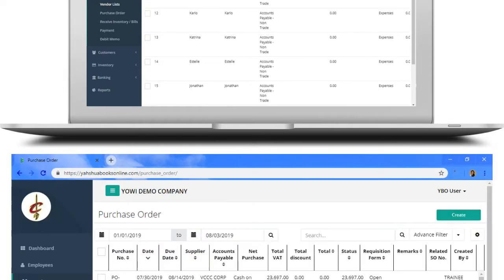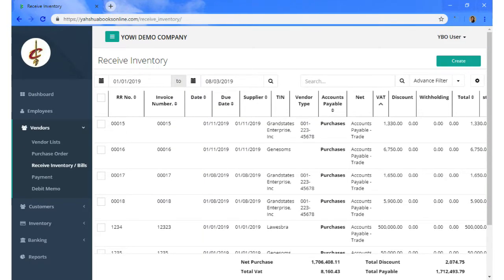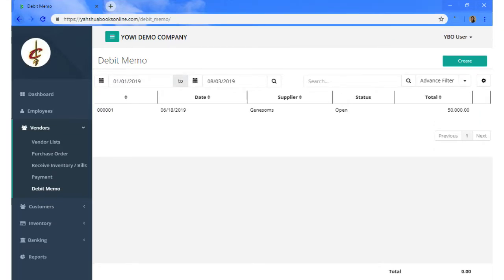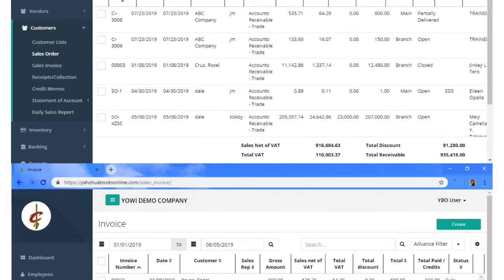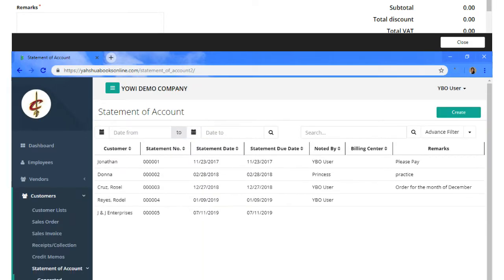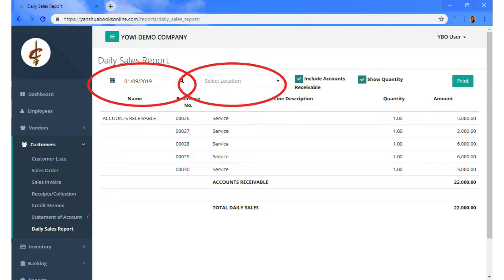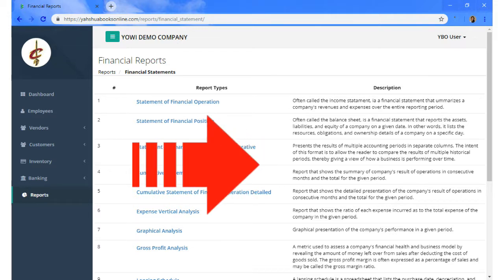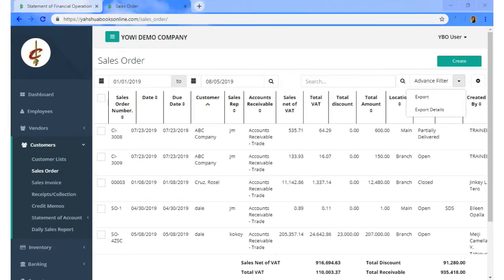YAHSHUA Books Online Walkthrough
Here is a look into YAHSHUA Books Online, the upsized accounting tool that goes with the YAHSHUA Accounting Solutions